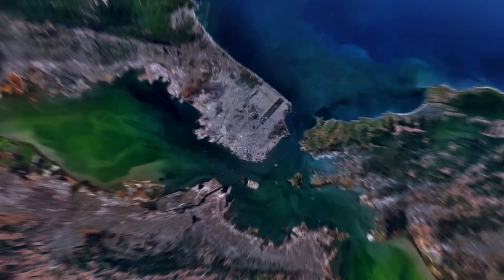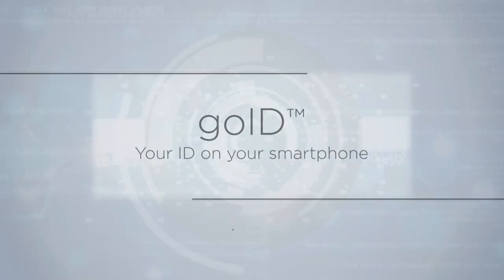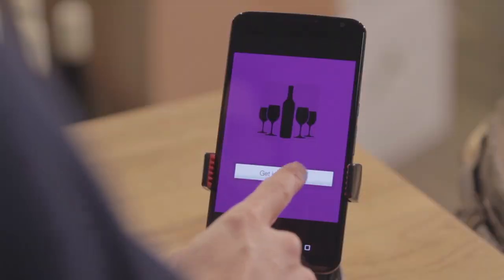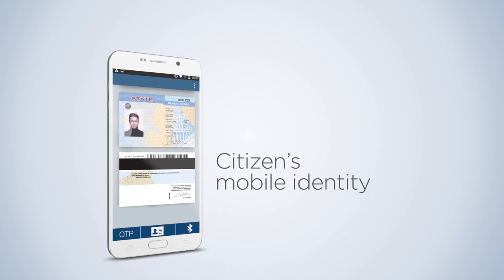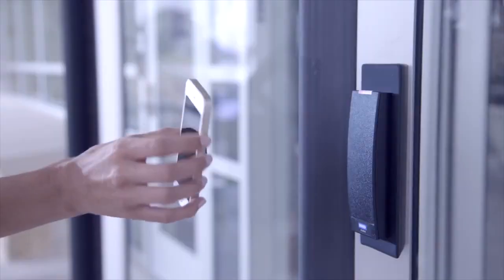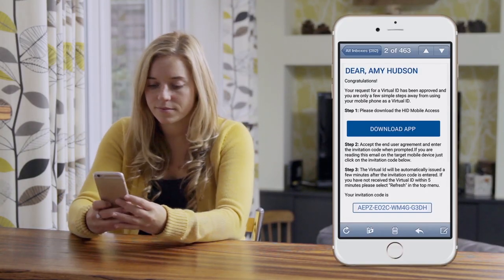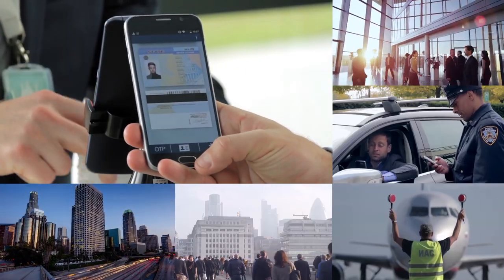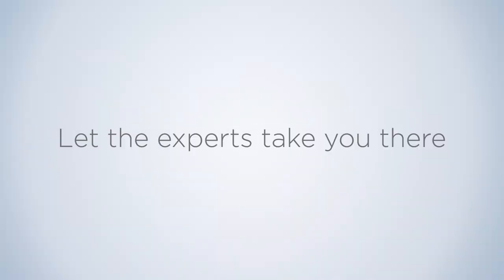goID by HID Global – your identity on your smartphone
Like your physical ID, your mobile ID can be used as before. For age verification, driving authorization, domestic travel and more. With HID Global’s goID your identity is secure and only necessary information is shared in each specific situation, so that privacy is ensured. Watch this video to learn more and how to obtain your goID (US).